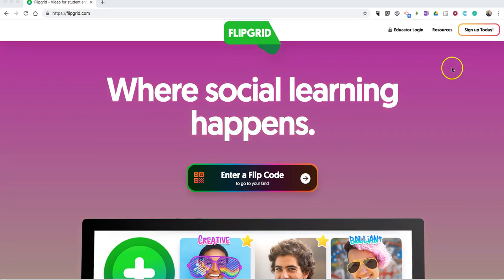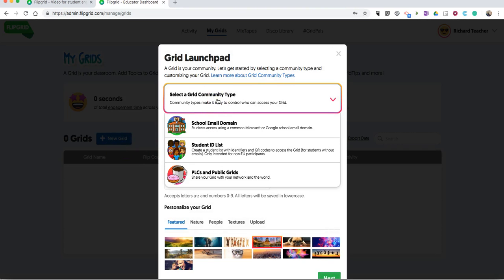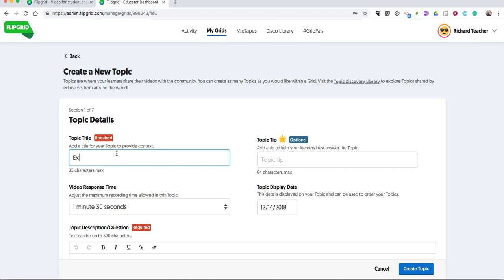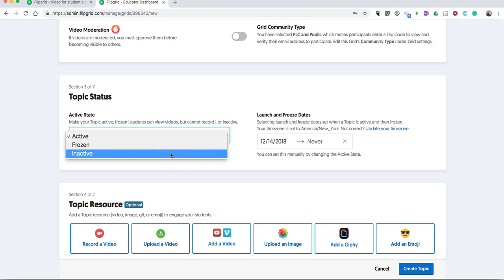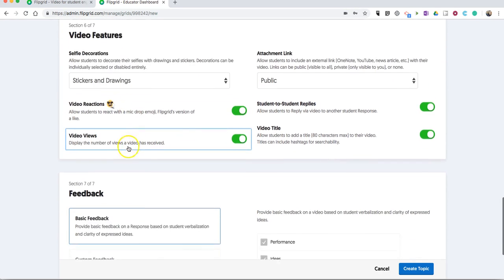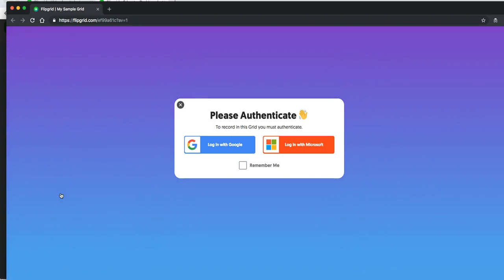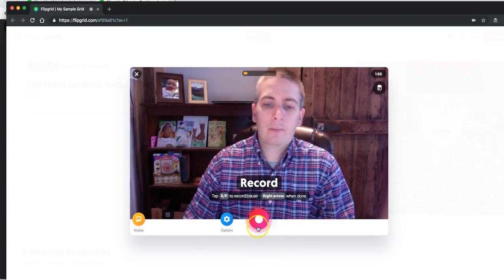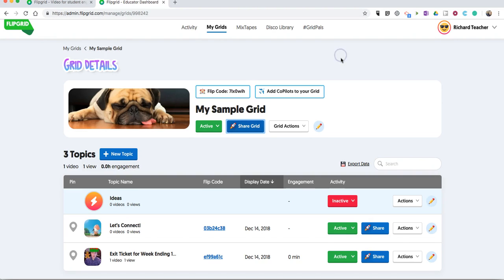How to Use Flipgrid - From Sign-up to Video Sharing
Everything you need to know to get started using Flipgrid in your classroom.